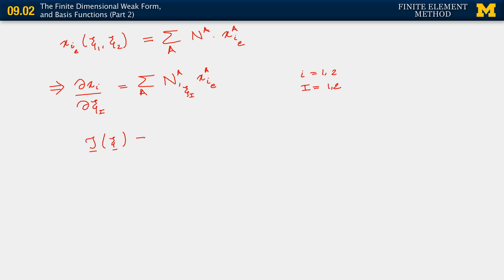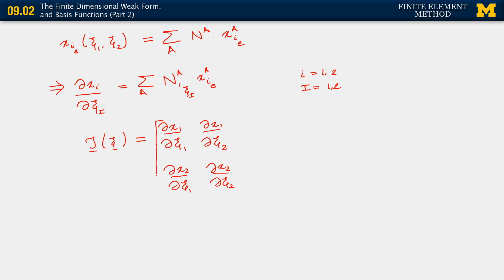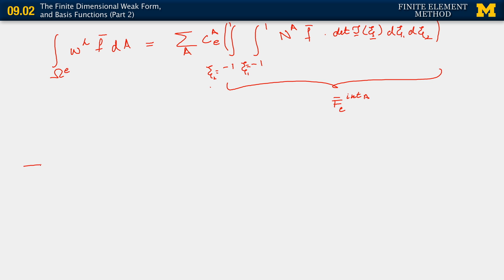09.02. The Finite Dimensional Weak Form and Basis Functions (Part 2)